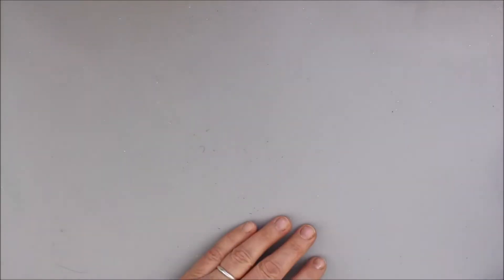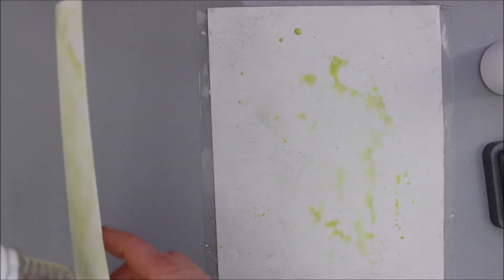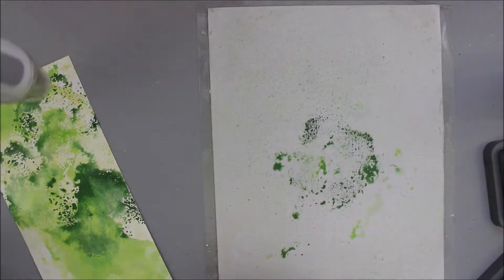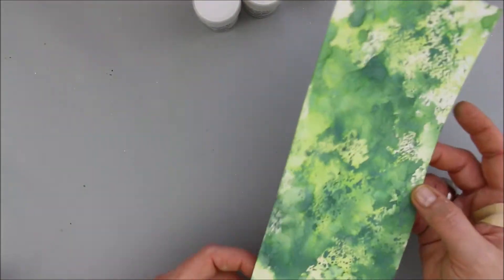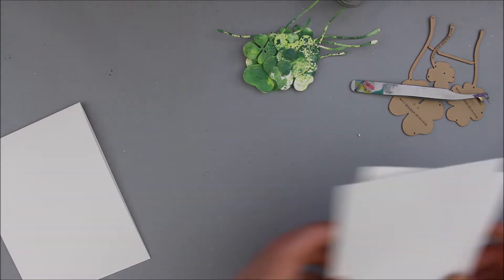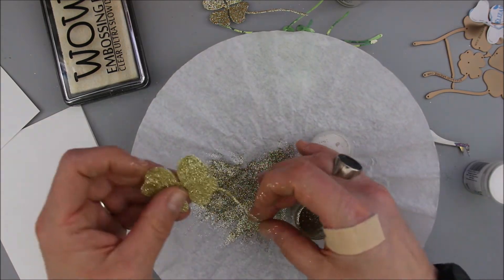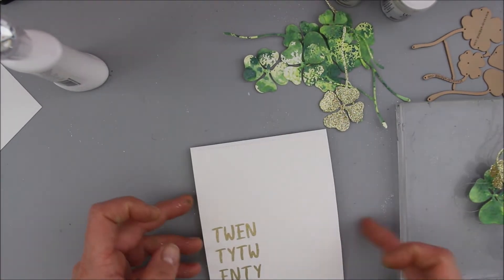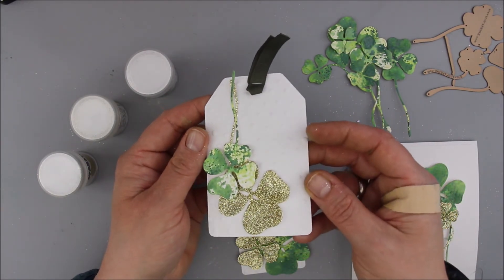Last Minute | New Year Greeting Cards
Do you need inspiration for a last minute "New Year" greeting cards?

This Video has you covered!
There is also a Blog Post to this card on the WOW Blog:

• WZHT-USA-WOW! Dual Speed Heat Tool ***NEVER COVER THE VENTS

• WC04-WC04 WOW! Metallic Gold Rich